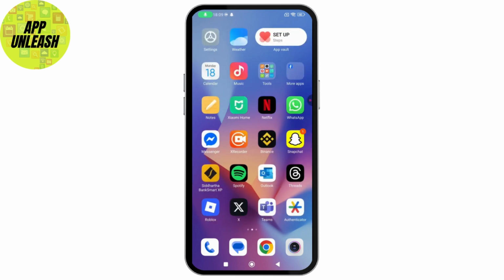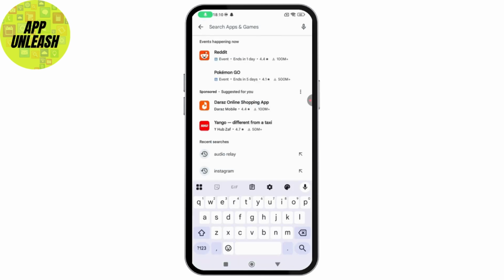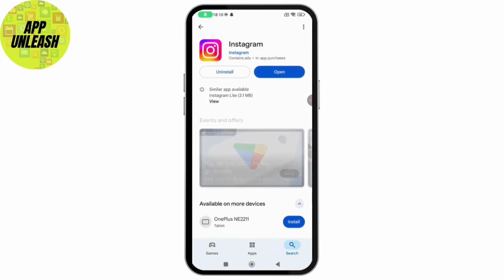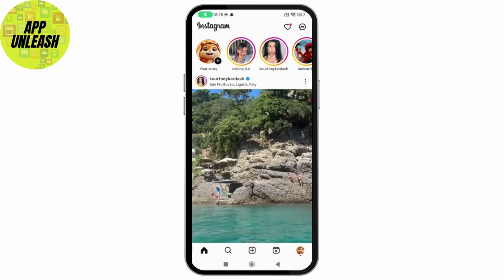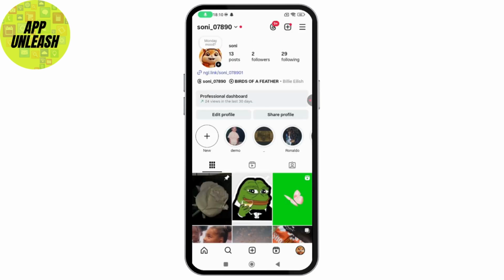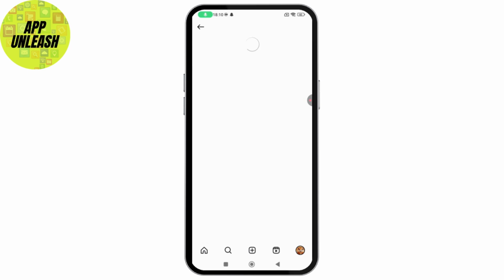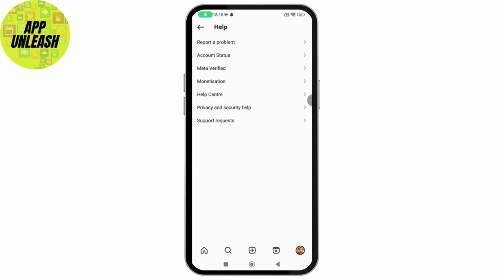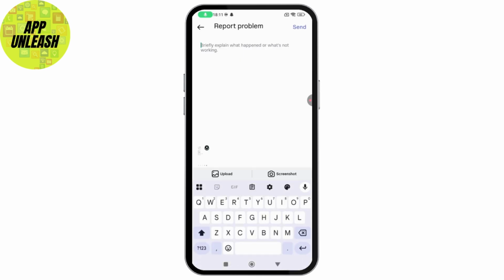Instagram Following and Favourites Feed option Not Working — Easy Methods 2025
Instagram Following and Favourites Feed option Not Working

If your Instagram following and favorites feed option not showing or not working, this video focuses on the essentials already in the app: checking for updates in the Play Store, restarting your device if needed, and using Help → Report a Problem to notify Instagram directly. Understanding how to fix Instagram following and favorites feed option not showing matters because these views help you track the latest posts from people you care about, reduce clutter, and keep your feed relevant. Once your Instagram following and favorites feed option not working issue is resolved, you’ll quickly review updates from priority accounts, maintain consistent engagement, and avoid missing important posts. With the update check, a quick restart, and a clear report, you set the stage for a responsive feed experience that reflects exactly what you want to see.

00:00 Introduction
00:10 fix instagram following and favorites feed option not showing